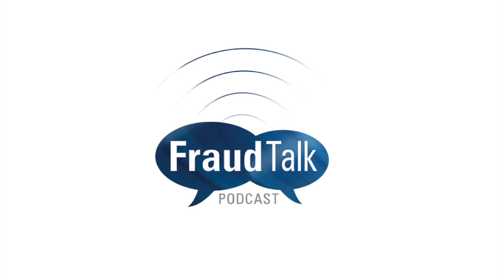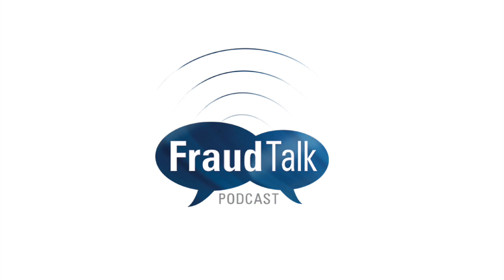My name is Simon. My voice is my password. - Simon Marchand - Fraud Talk - Episode 86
Just like your fingerprint, a map of your voice can be used as a piece of unique, hard-to-duplicate biometric data. In this episode of Fraud Talk, Simon Marchand, CFE, Chief Fraud Prevention Officer at Nuance Communications, shares the latest developments in voice biometrics and why he thinks this could be a game-changer for fraud prevention and detection.